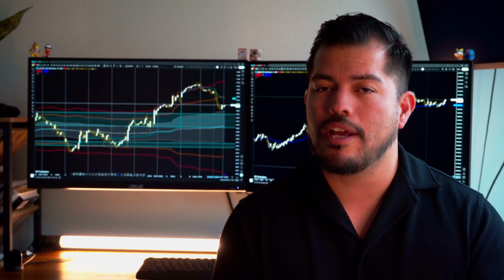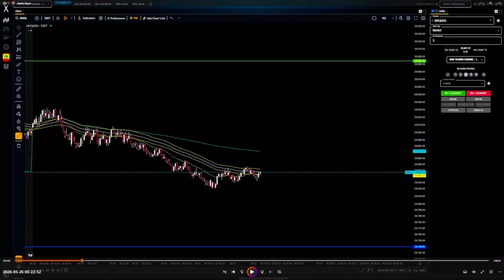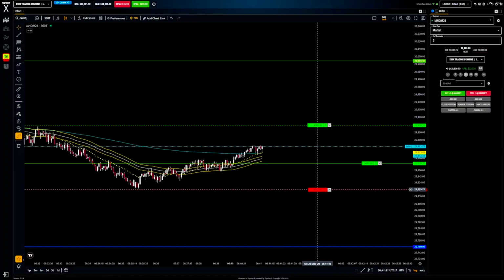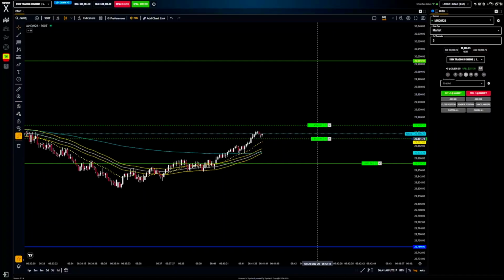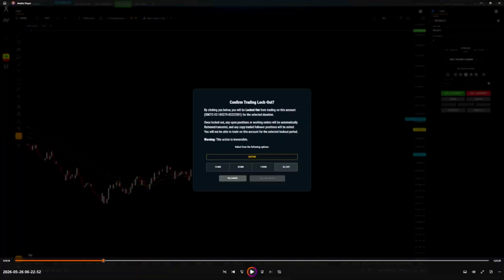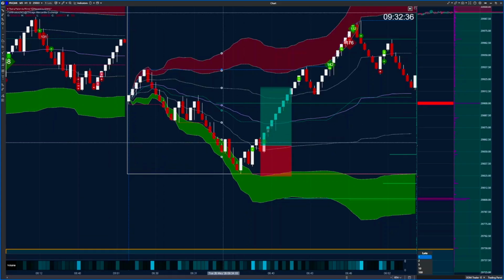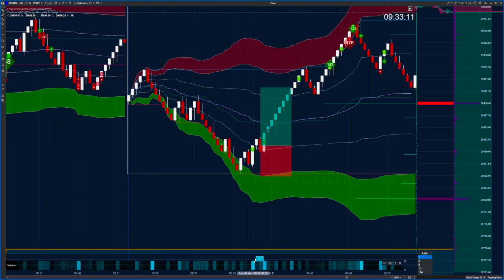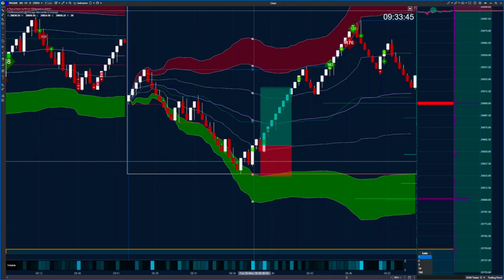For Traders Learning Order Flow: I’m Reviewing My Live Trades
A trading review on why I took a mean reversion trade on Tuesday May 26th.